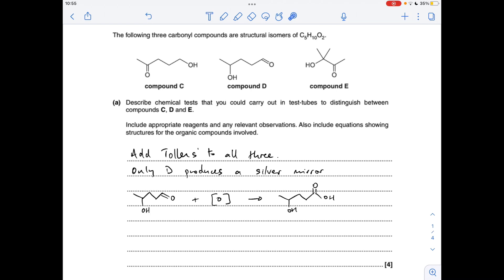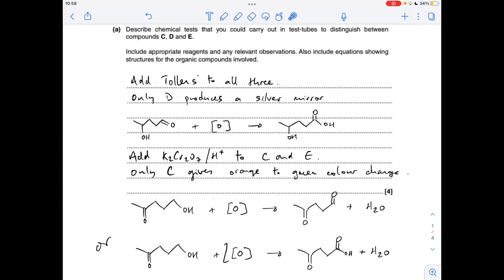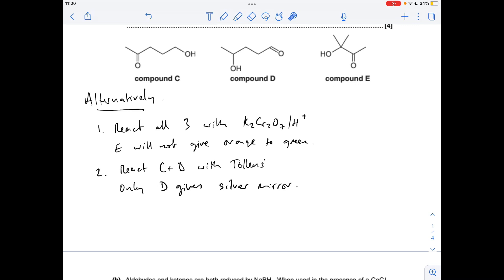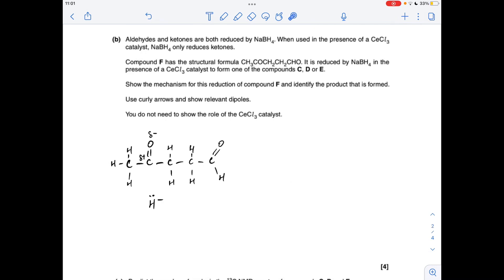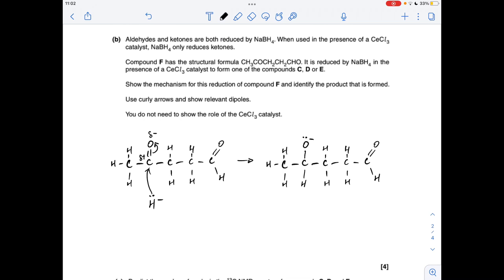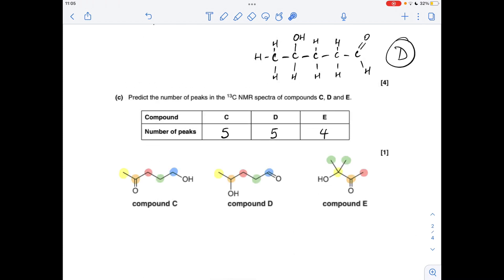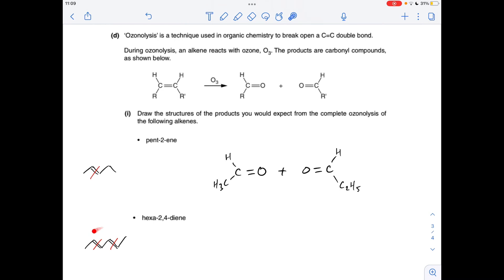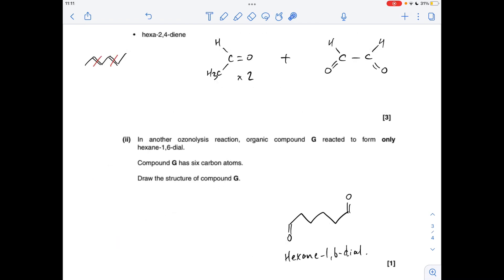A LEVEL CHEMISTRY EXAM QUESTION WALKTHROUGH - CARBONYL COMPOUNDS 9